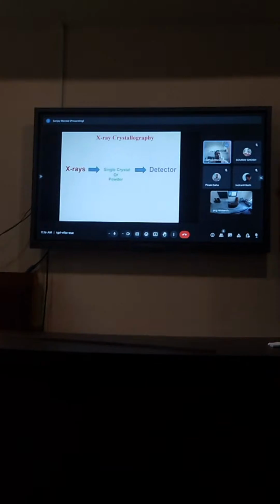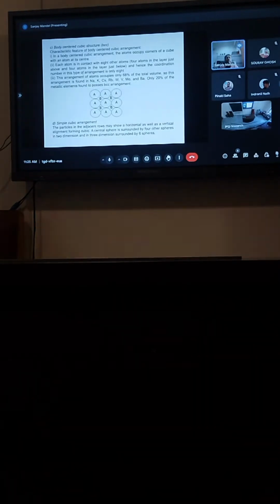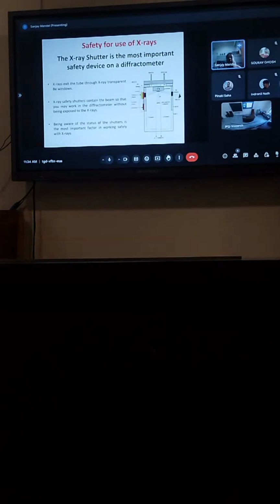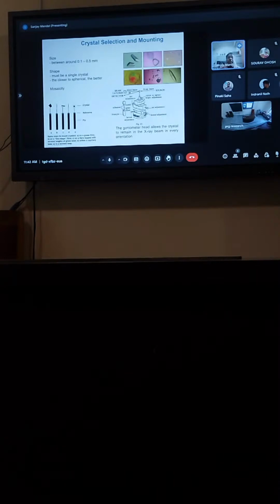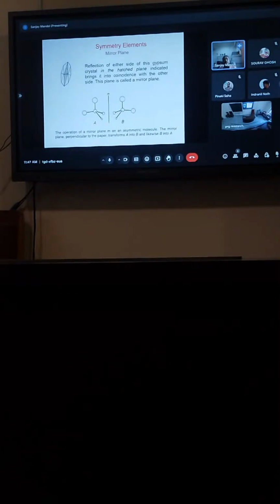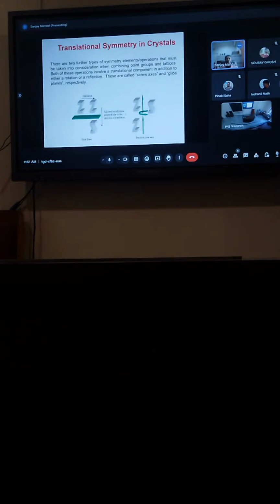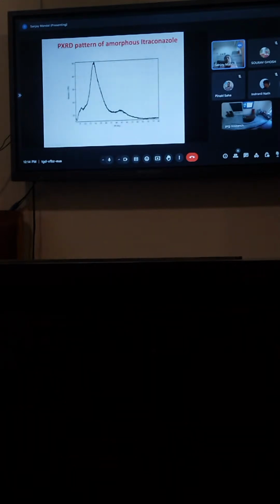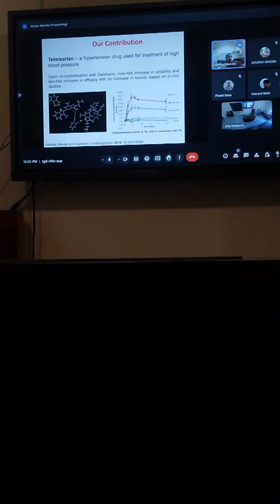How to solve single crystals by dr Sanjay mondal